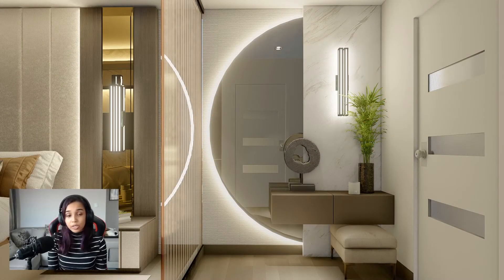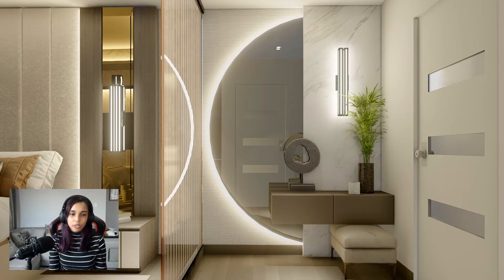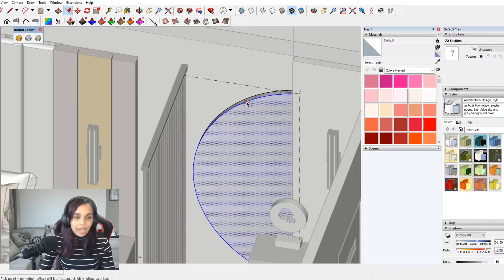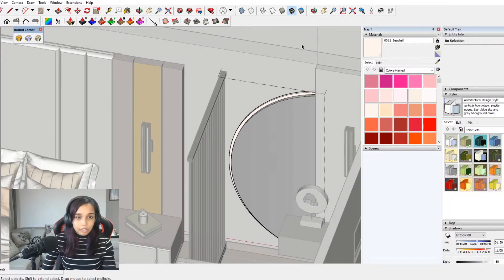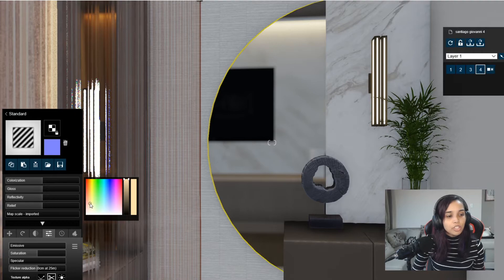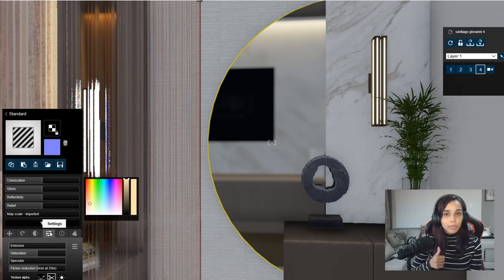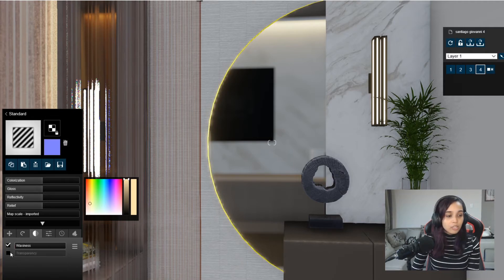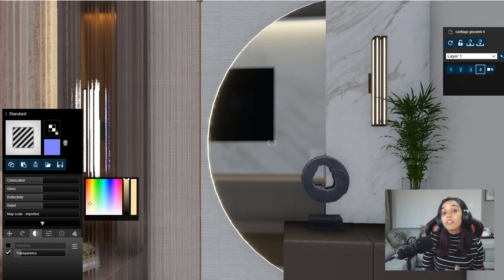Indirect Light Tutorial for Round Mirrors Using Lumion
Hey guys! Here's a quick and easy way to add indirect lighting to your round and curved mirrors using Lumion 10!